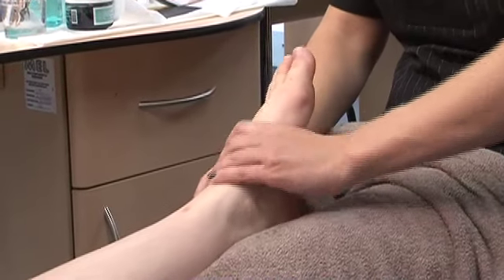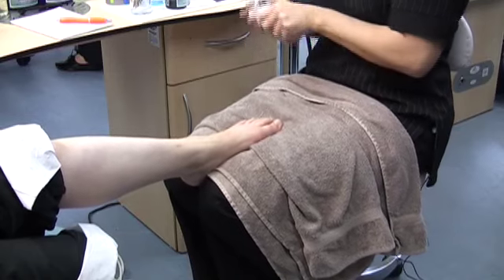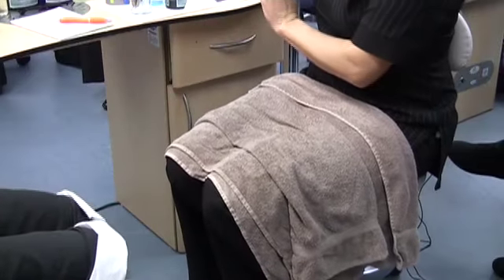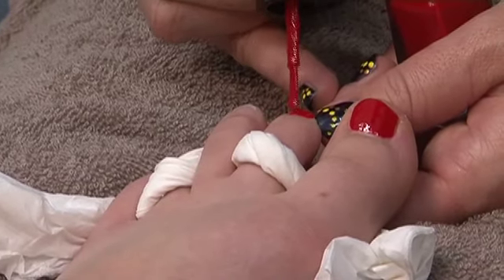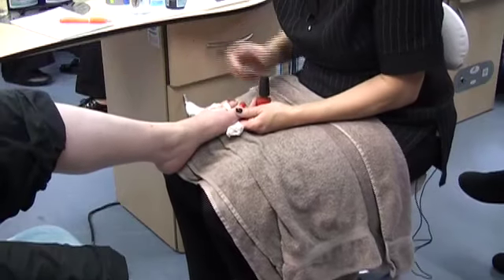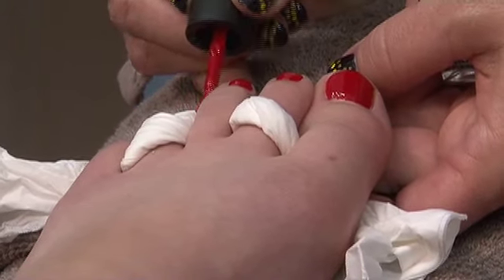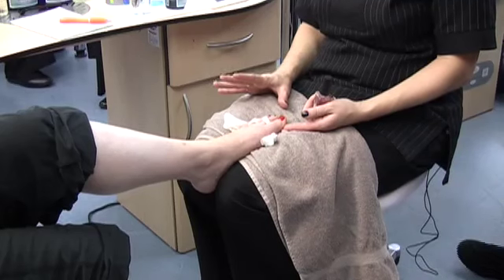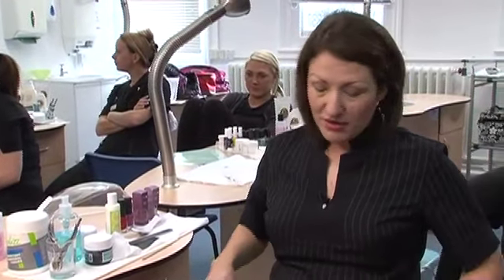Pedicure - part 3.mov